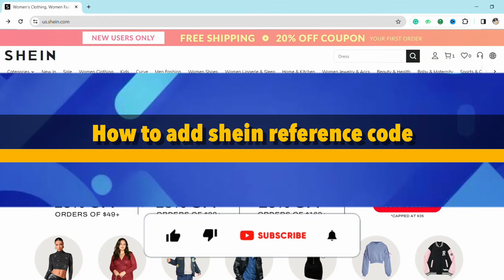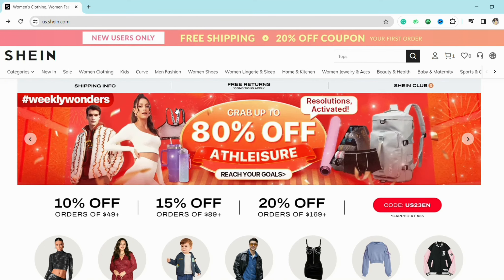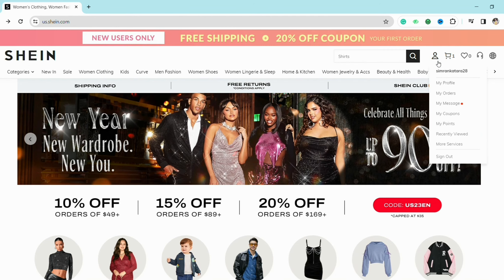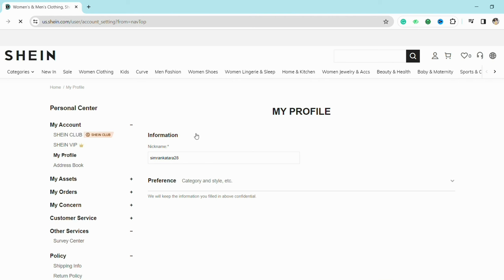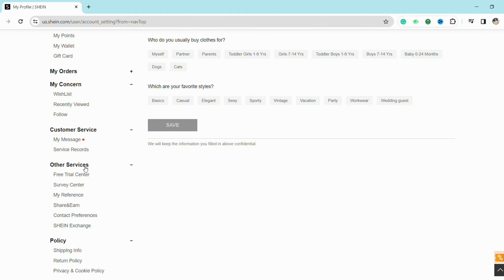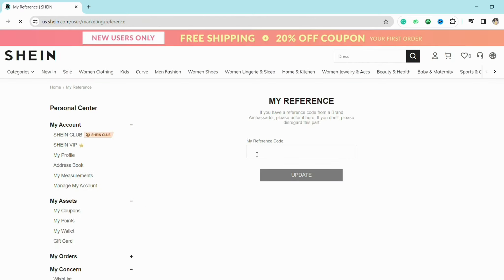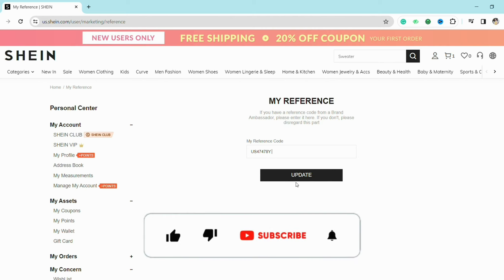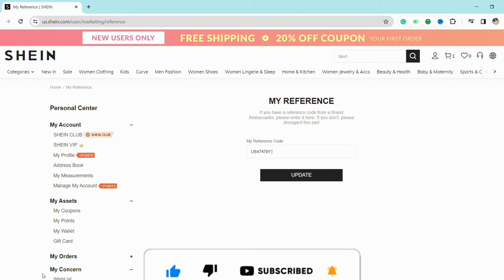How to add shein reference code (2024)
How to add shein reference code